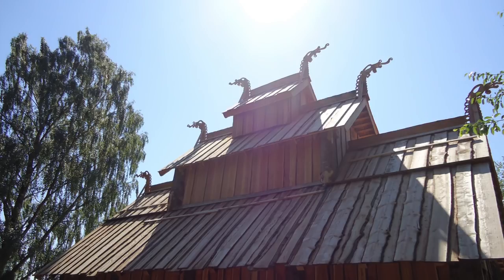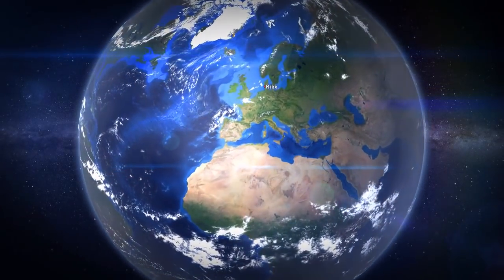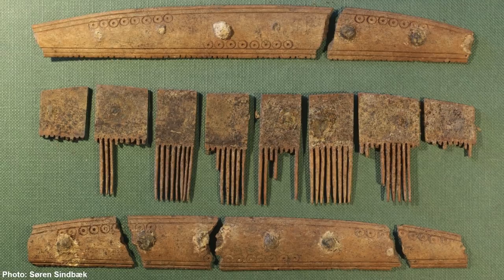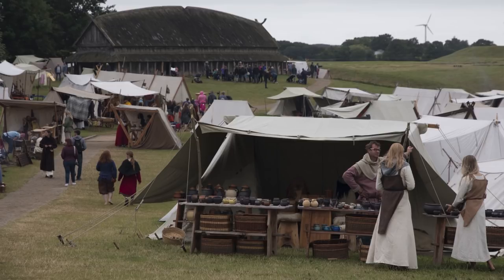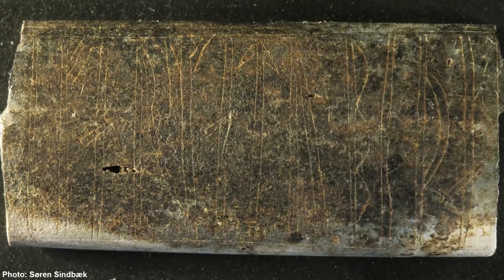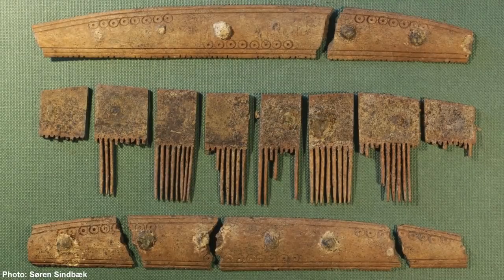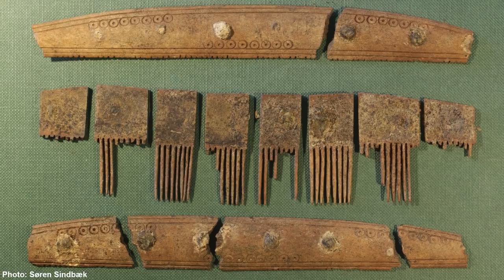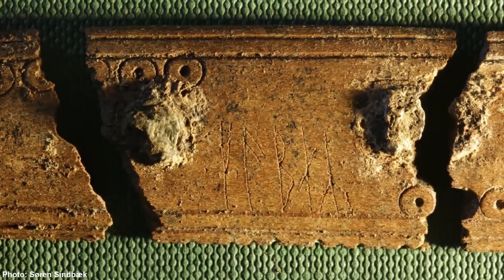Extremely RARE Viking Runes Found in Denmark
I think when most of us think about the Viking age we often tend to think about it as something that was in a certain way, and did not change much, but that could not be further from the truth. Just like today, the Viking society developed gradually over time, their technology, culture, and language kept evolving just like it would in any other society.

The Viking runes were called Younger Futhark (Fuþark), that replaced the runic alphabet is called the Elder Futhark.

I own the licenses for the music for web use on platforms such as youtube.

The pictures of the has been edited in size.
The pictures of the viking comb and bone plaque is by Søren Sindbæk.